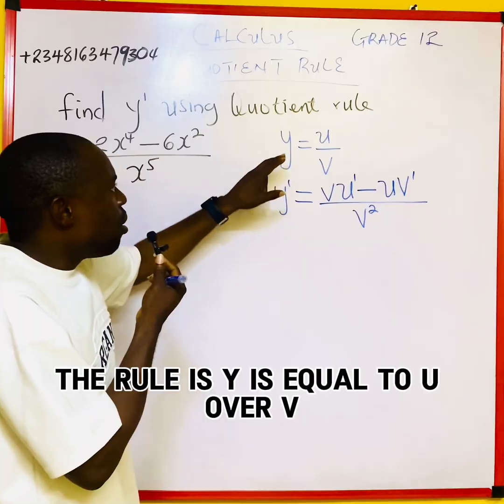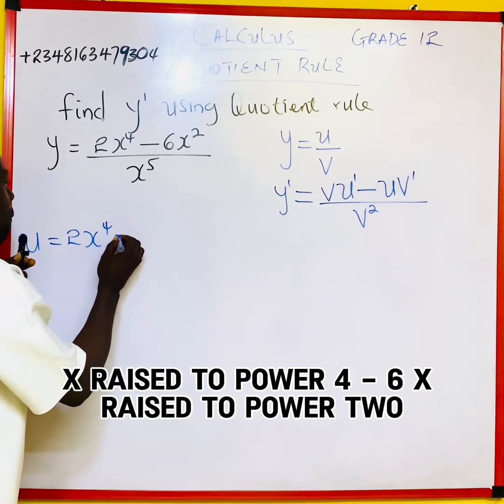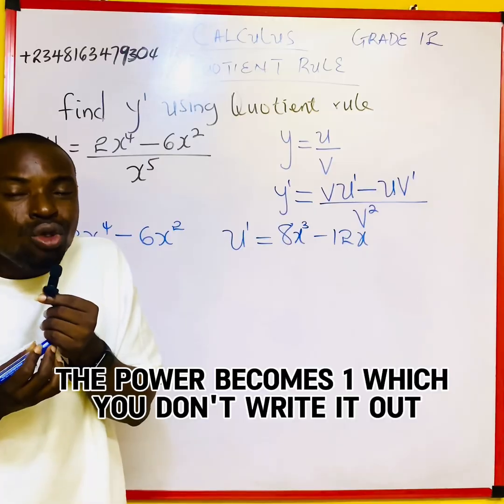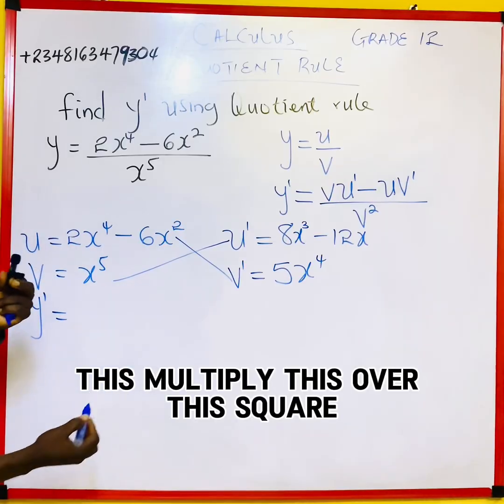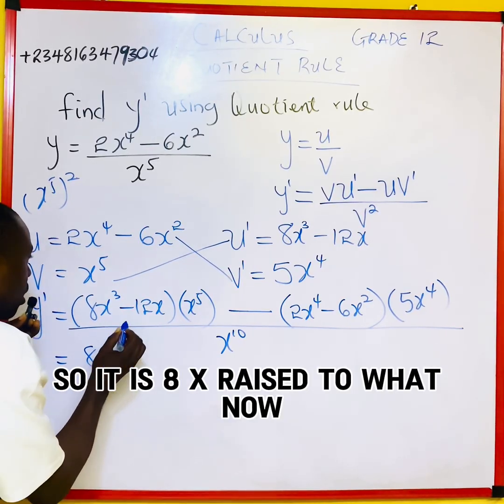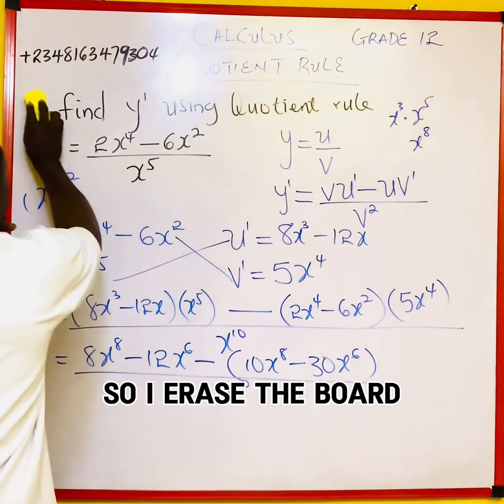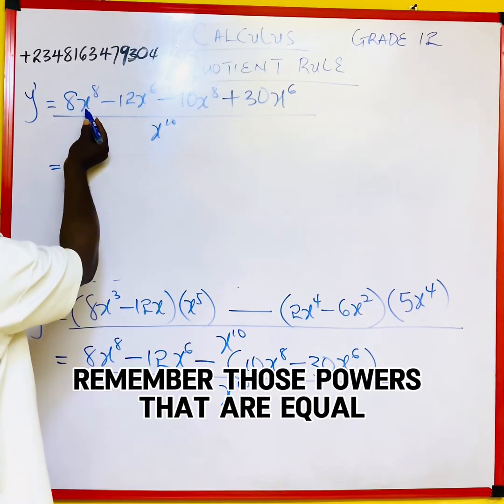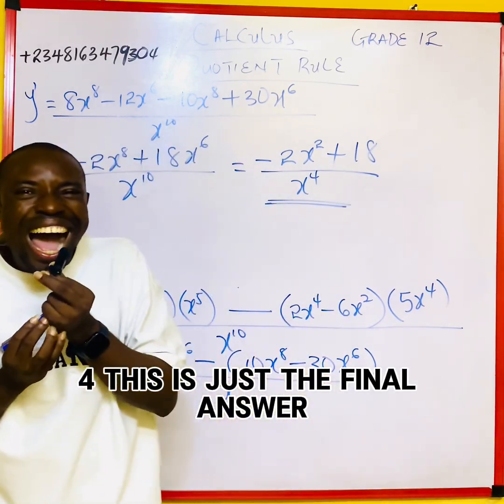“Master the Quotient Rule in Calculus | Easy Step-by-Step Derivative Guide”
“Are you struggling with derivatives when one function is divided by another? In this video, I’ll teach you how to apply the Quotient Rule step by step with clear examples. By the end, you’ll know exactly how to handle fractions in calculus without confusion. Perfect for Grade 12 students and anyone preparing for exams or university calculus.”CalculusMadeEasy